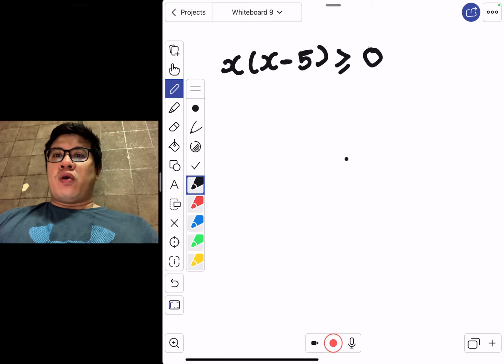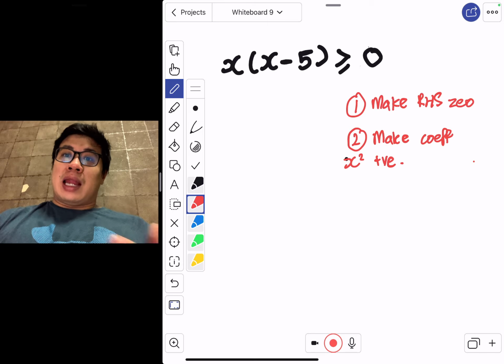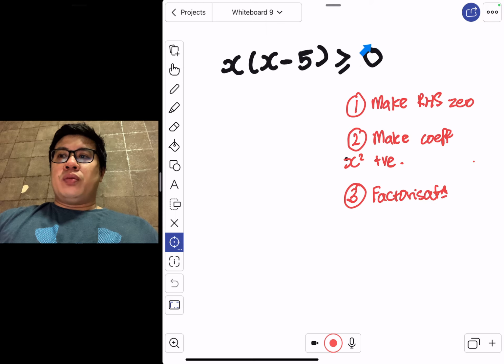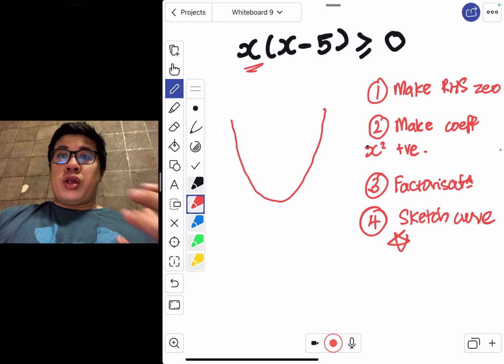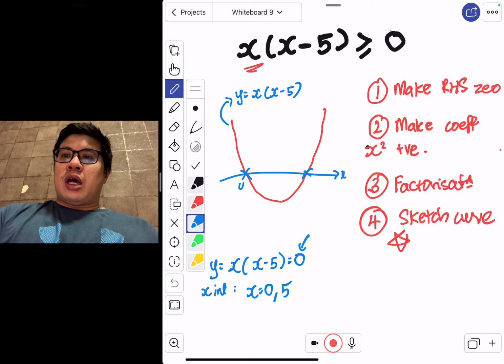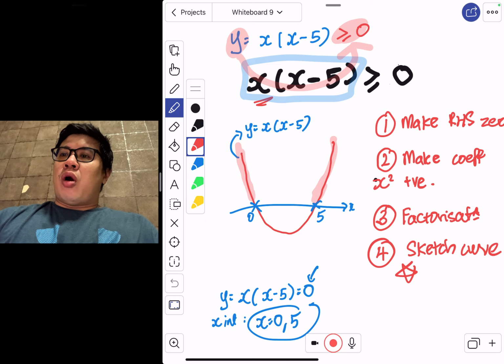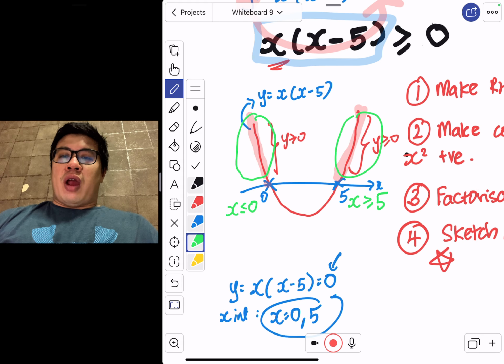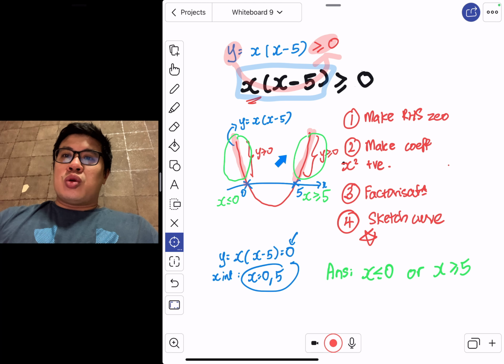T5PS2 AM360 TB Ex 2.3 Q1(d) | Solving Quadratic Inequalities